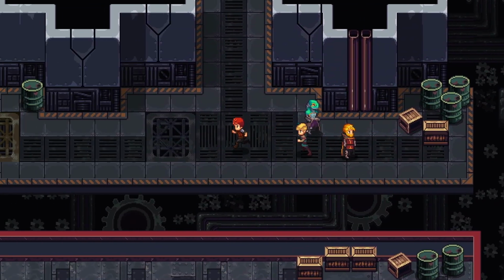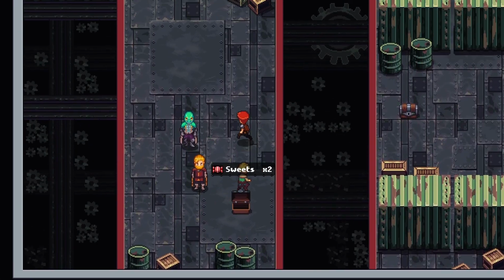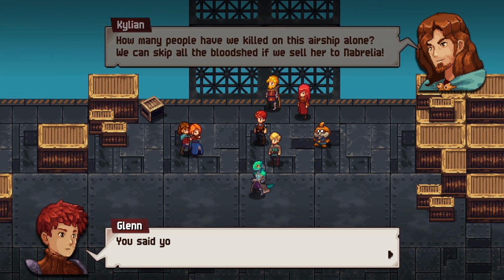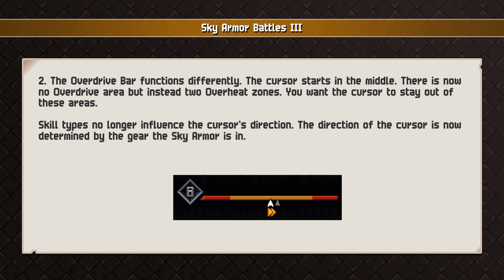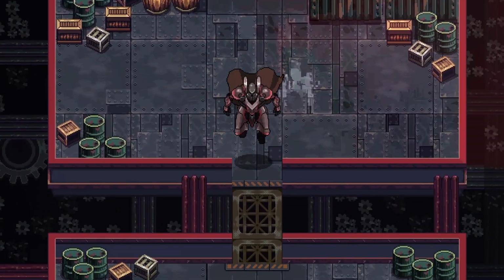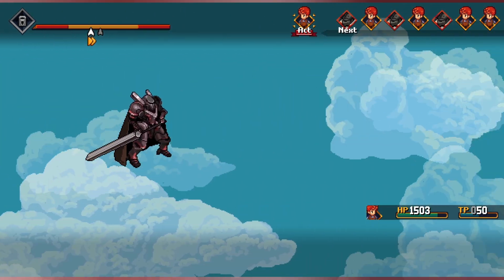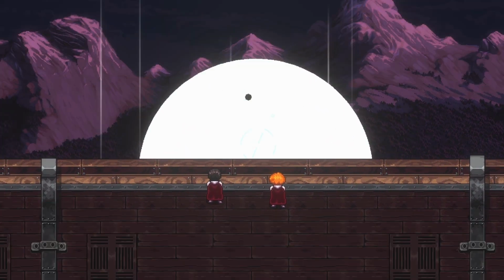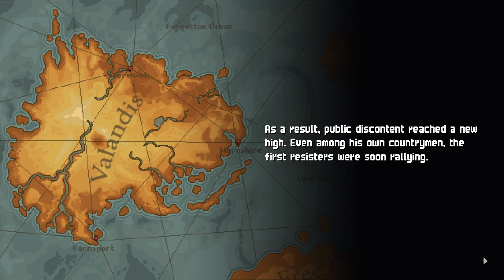IT HAPPEND AGAIN!! - Chained Echos - EP23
Making our way through the airship, we need to steal a Sky Armor, a smaller airship, the princess, and the Grand Grimore!!  By the end of it Glen is not having a good day.